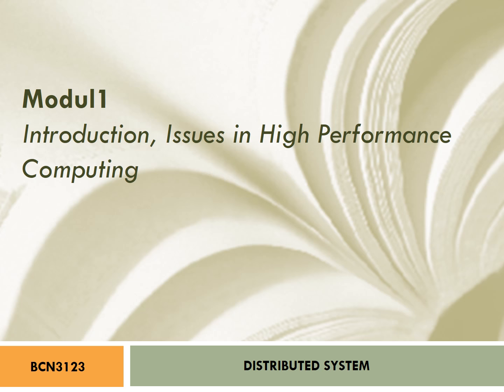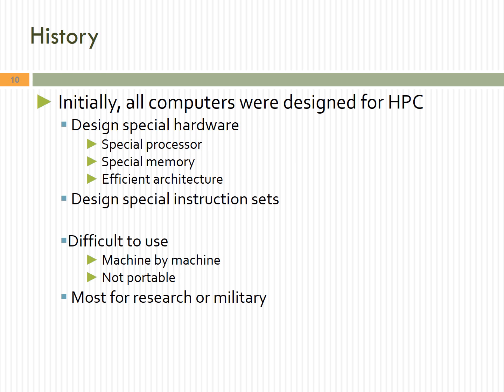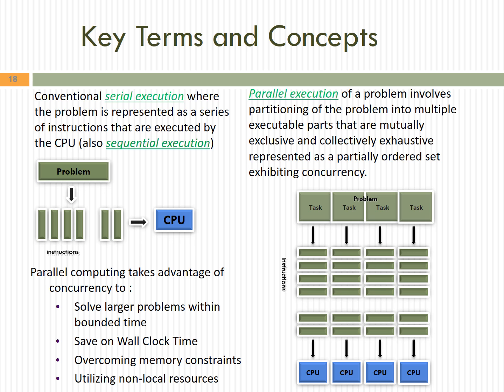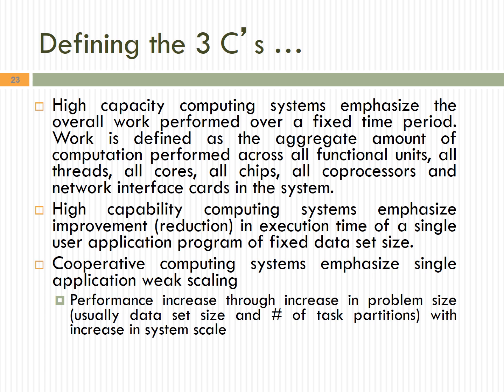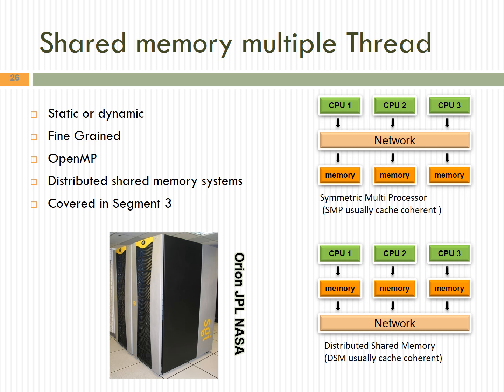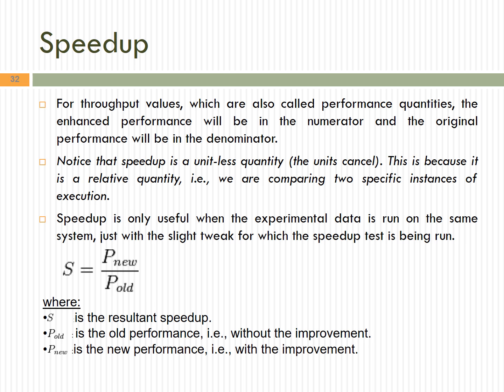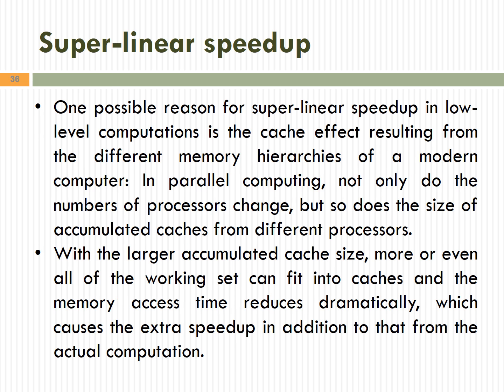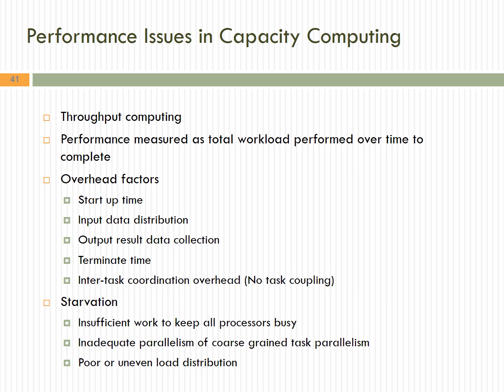BCN3123 1718 II 1B TIKTOK MODUL 1